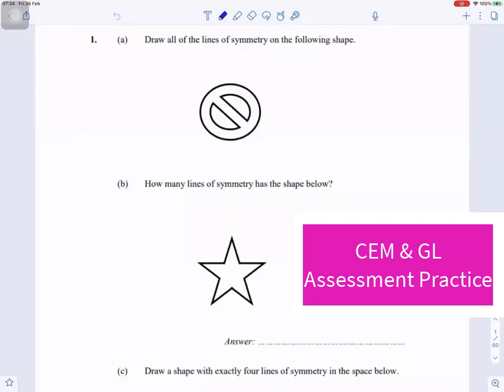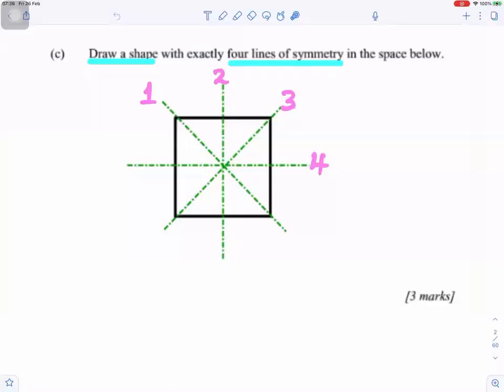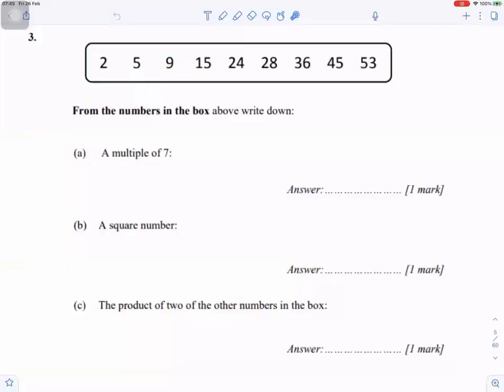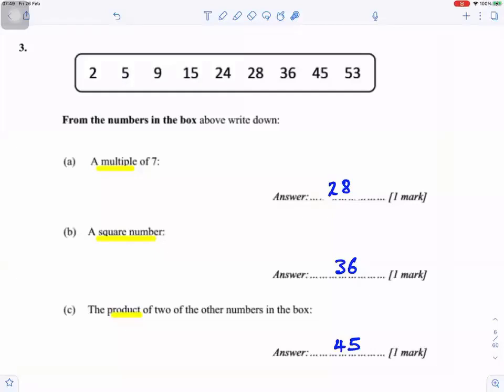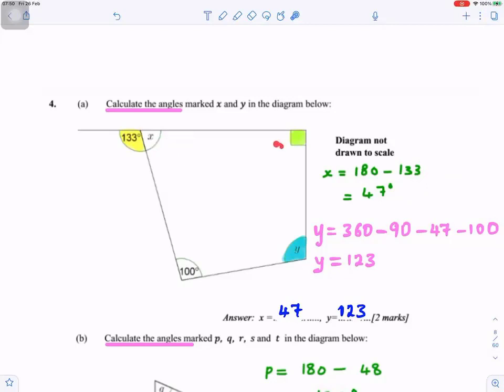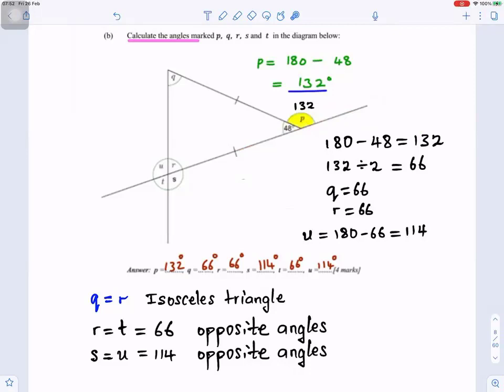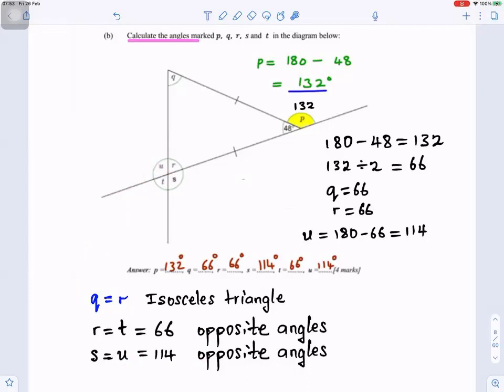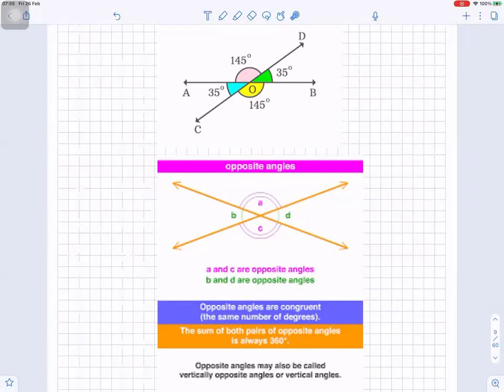11 + (Eleven Plus) Maths Practice Questions - How to Pass 11 Plus Maths (SATs)